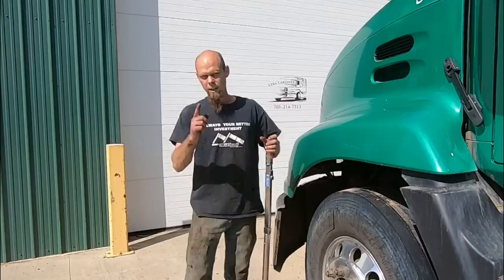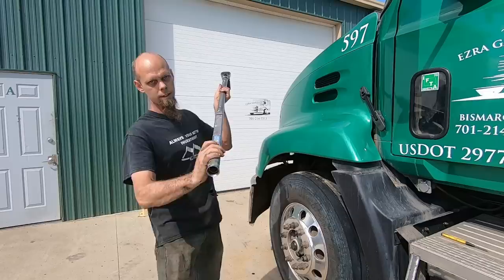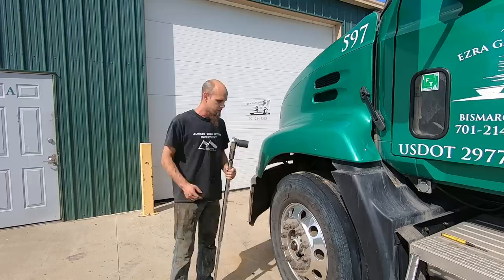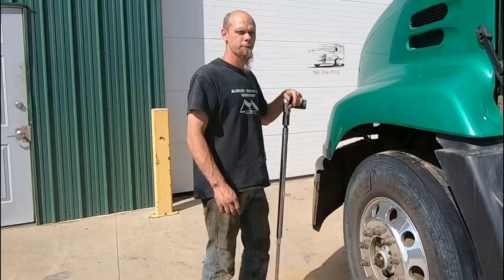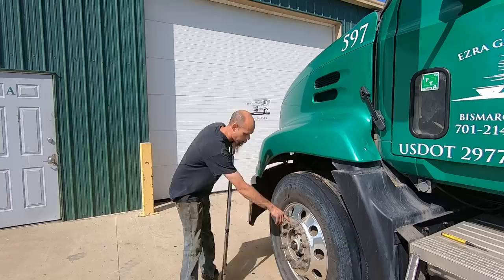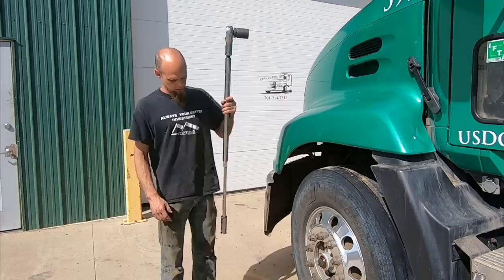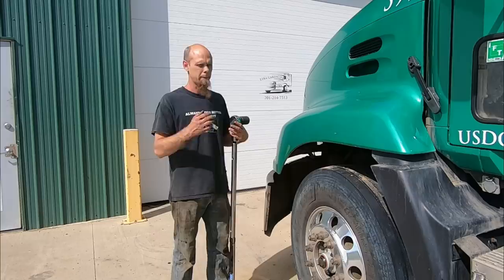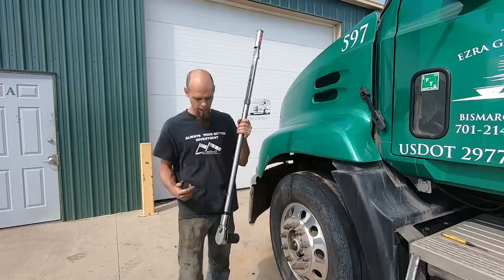Torquing semi truck lug nuts - Precision Instruments - C5D600F36H 1" Drive Torque Wrench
good tool for manual removal of lug nuts and torque wrench